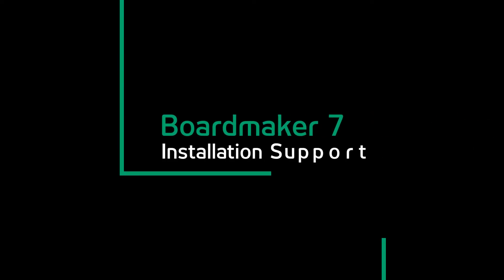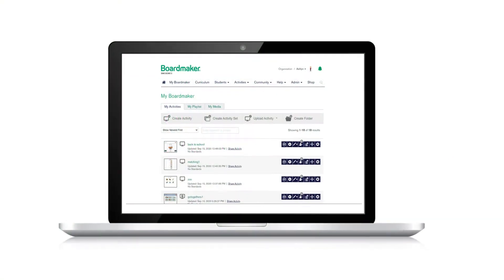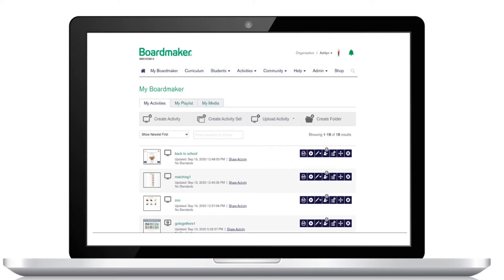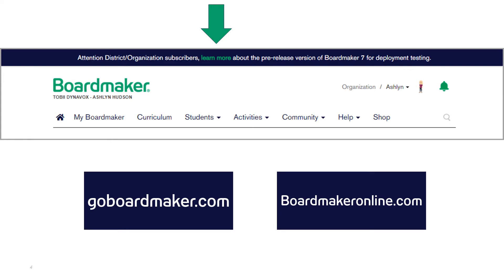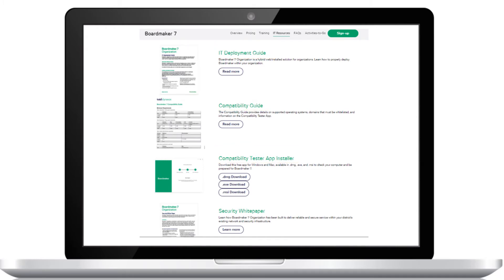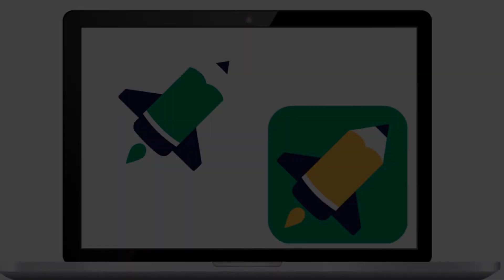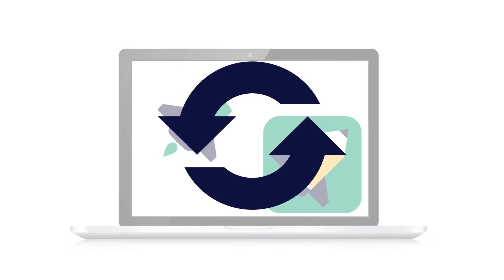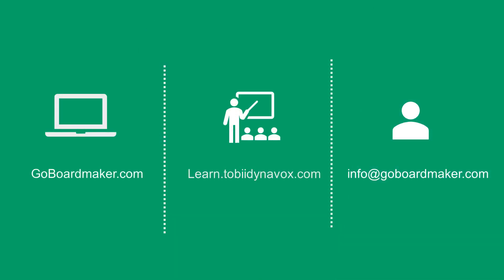3 Steps Required for Boardmaker Online Subscribers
This video details action required by all Boardmaker Online Subscribers needed by October 19, 2020 to prepare for the launch of Boardmaker 7 to maintain editing and playing funcitionality.